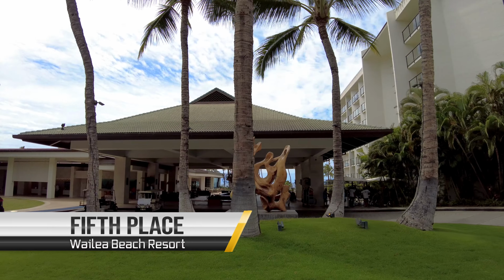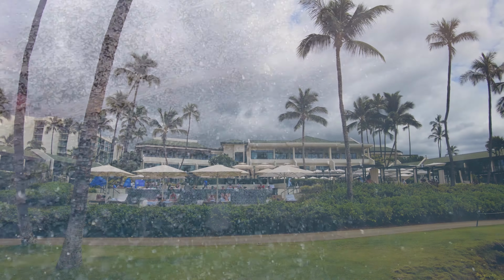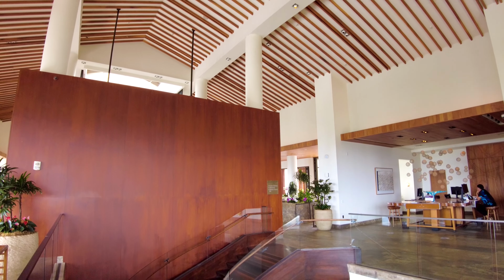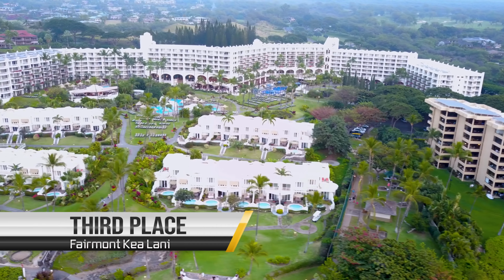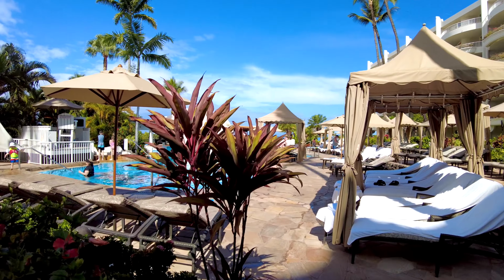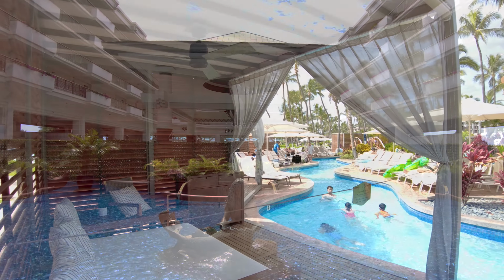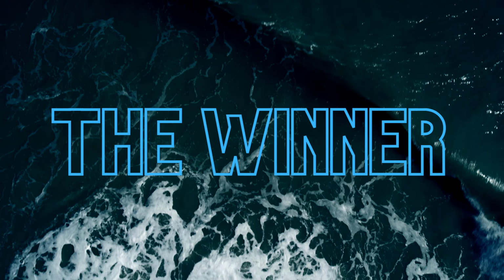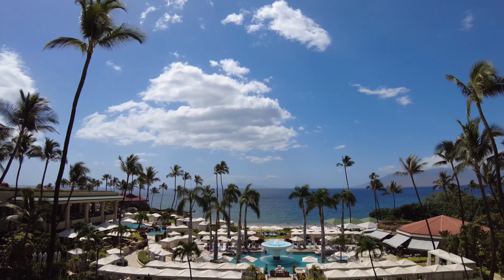THE BEST WAILEA MAUI HOTELS | Top 5 Oceanfront Resorts in 4k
Wailea is one of the most incredible locations in Hawaii. Serene beaches, inviting water, views of Molokini and Humpback whales and a peaceful tropical vibe.  This video explores the top oceanfront hotels in Wailea and ranks them all, ending up with a winner.  But, is my top hotel in Wailea, yours?

My Favorite Guide Books to Maui:
Lonely Planet Maui
Maui Revealed: The Ultimate Guide
Fodor's Maui

My tools for making videos include:
DJI Pocket 2 Creator Combo 4K Camera
GoPro HERO10 Black 5K Camera
Canon EOS R5
DJI Mini 2 Fly More Combo – Ultralight Foldable Drone
SanDisk 128GB Extreme PRO SDXC UHS-I Card
SanDisk 128GB Extreme microSDXC UHS-I Memory Card

ワイレアはハワイで最も素晴らしい場所の1つです。穏やかなビーチ、心地よい水、モロキニ島とザトウクジラの景色、そして穏やかな熱帯の雰囲気。このビデオでは、ワイレアのトップオーシャンフロントホテルを探索し、それらすべてをランク付けして、最終的に勝者になります。しかし、ワイレアで私のトップホテルはあなたのものですか？以下のコメントで教えてください。

ワイレアとマウイのその他のビデオについては、サブスクライブしてください。